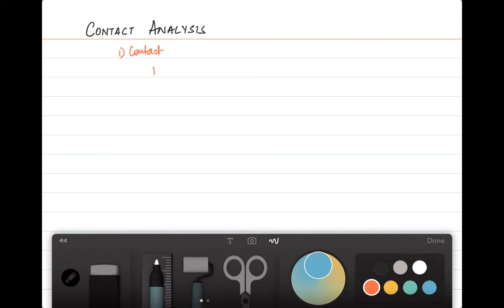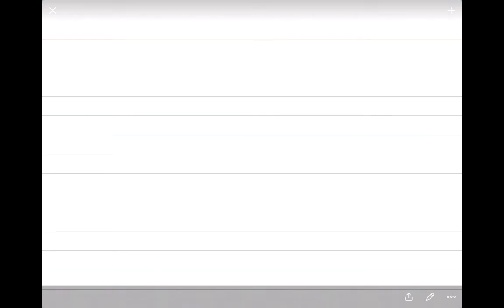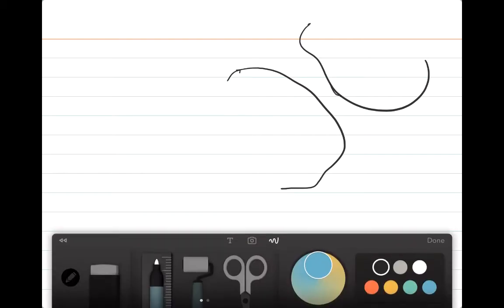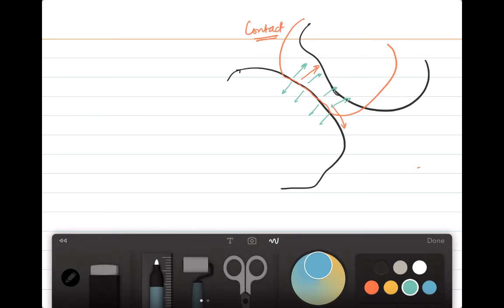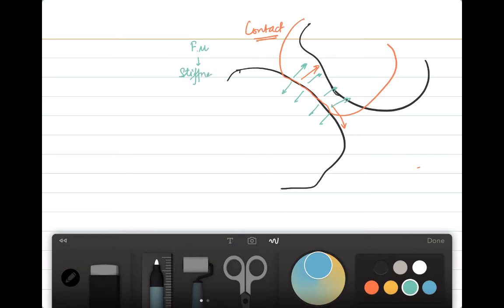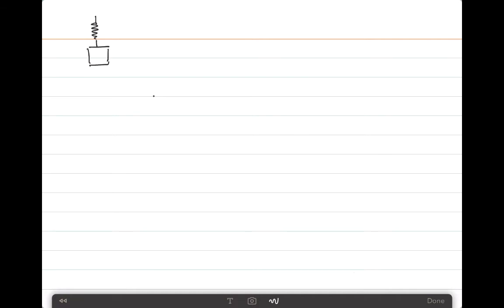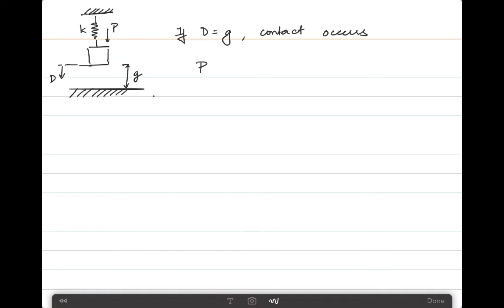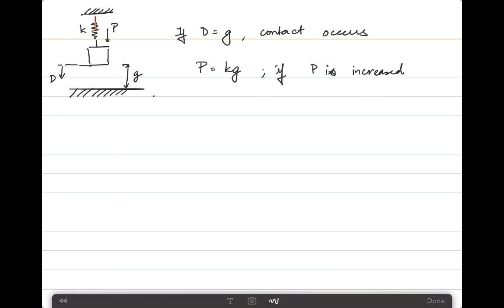1 Contact IntroductionandAnalysis